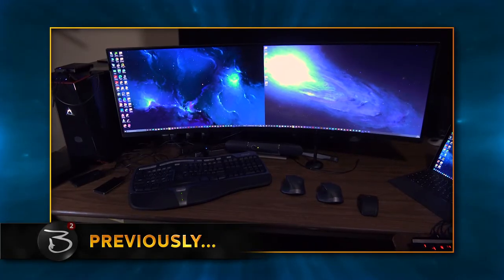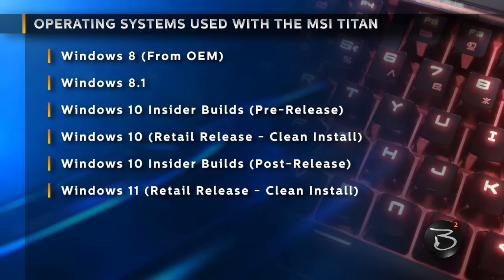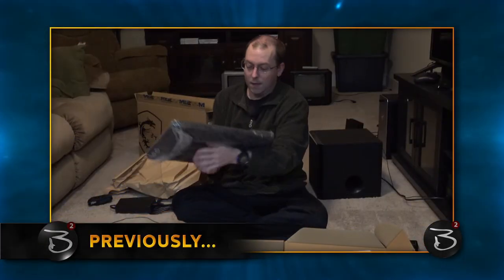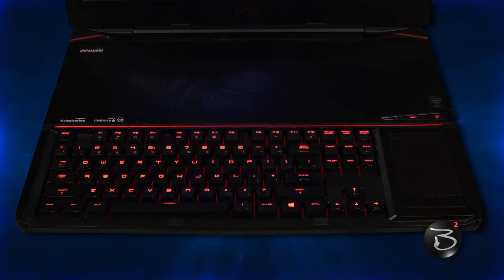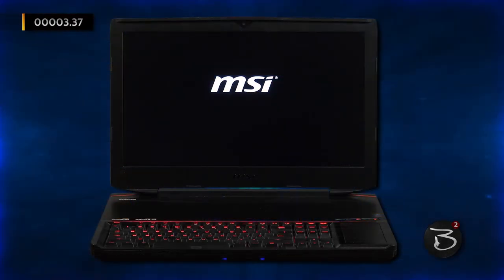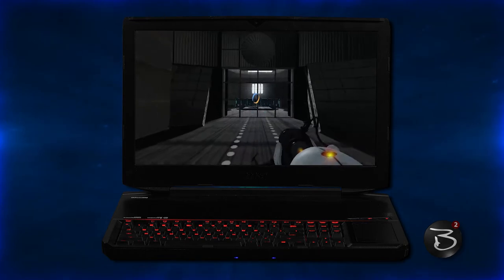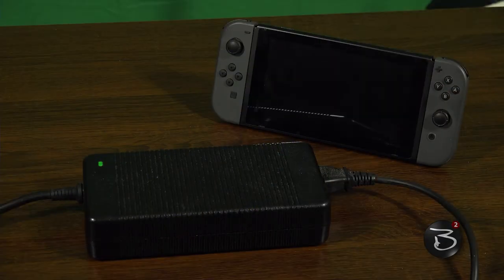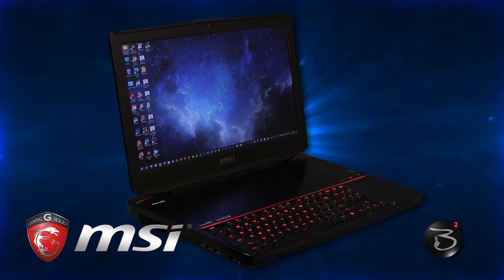B Squared 1x04: Tech Time - The MSI Titan GT80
One laptop to rule them all? Maybe, maybe not, but one thing's for sure--this one's definitely a Titan among giants. Find out what makes the MSI Titan such an amazing system and how it's managed to keep me going for seven years straight. (And this is one product review that has something for everyone!)

0:00 Previously on B2
0:36 Opening/Lead-In
1:47 Introduction & A Bit of Background
4:14 Confessions of an MSI Titan Owner
6:53 Beyond the Brand
8:25 The MSI Titan
9:21 The User Experience (Part 1)
10:44 Nerd Alert!
14:07 Back on Topic/The User Experience (Part 2)
16:36 Flash Forward
17:51 ...Back on Topic/The User Experience (Part 3)
20:51 Issues with Awesome
23:39 Wrap-Up/End Credits